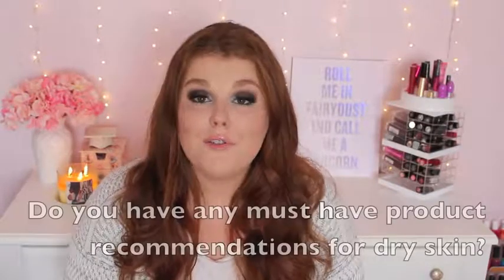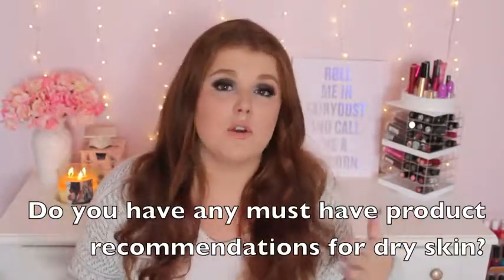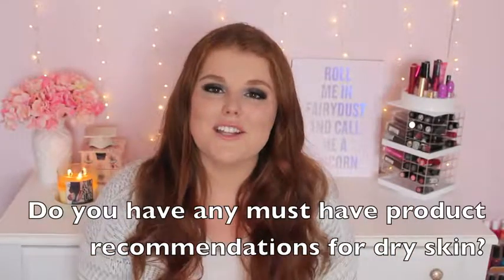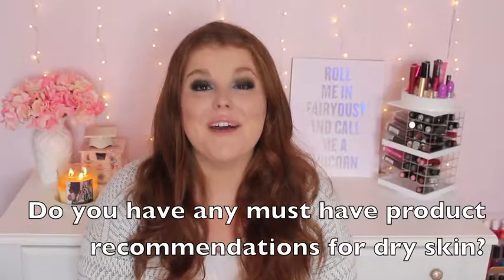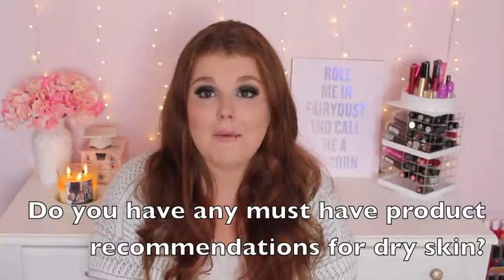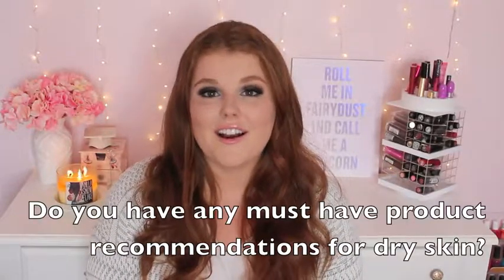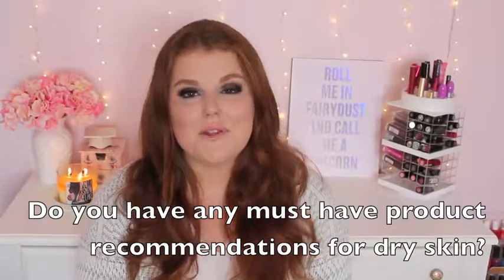Tips & Tricks to Manage Dry Skin | Melanie Lyne Beauty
**READ ME** :)

What I’m wearing:

Shirt:
Necklace:
Earrings:
Nails:

Camera used: Canon T5-i